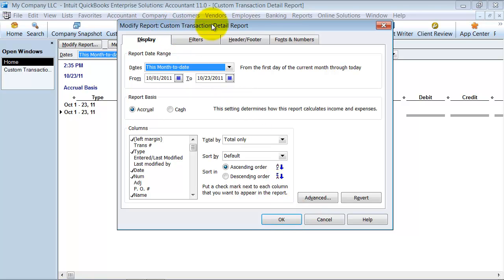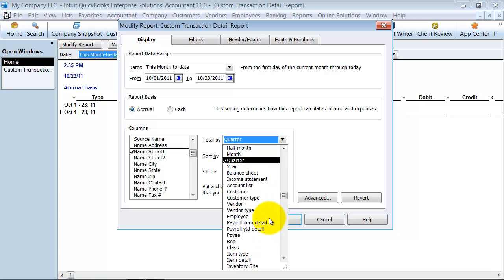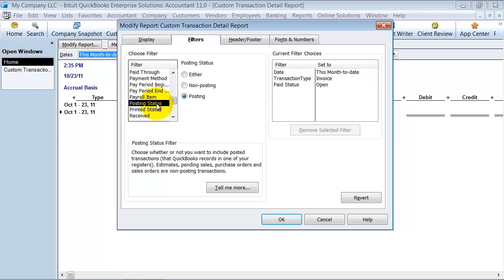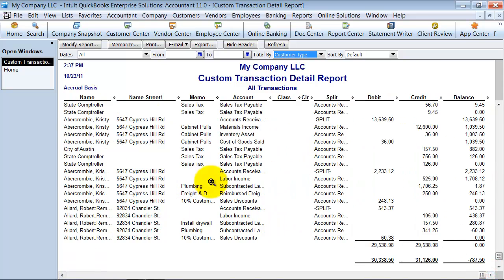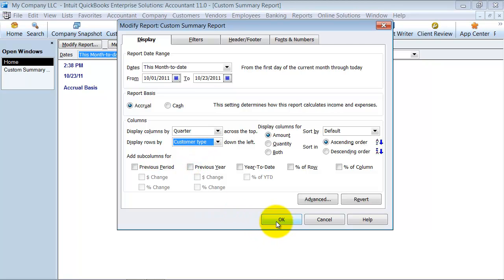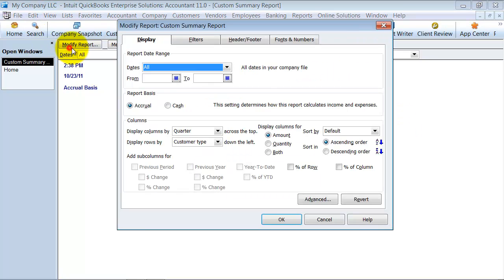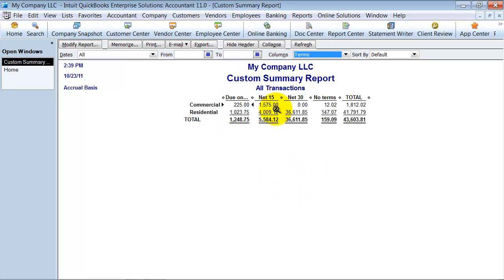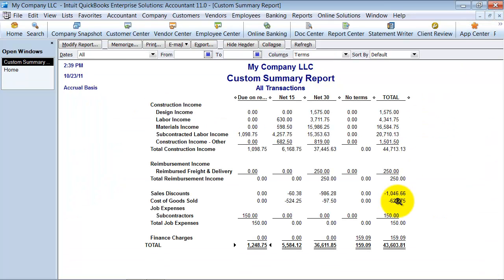QuickBooks Training - Custom Reporting - Summary and Detail - Learn QuickBooks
00:00 Tutorial Markers
00:12 Custom Transaction Detail Report
02:21 Custom Summary Report